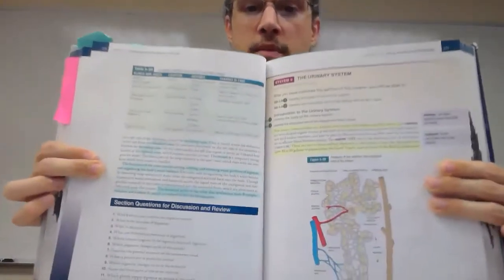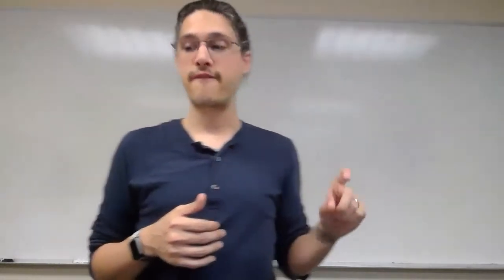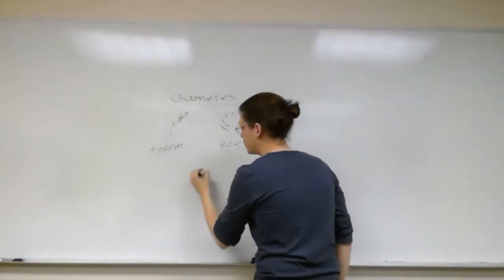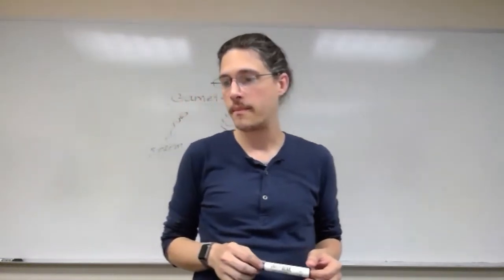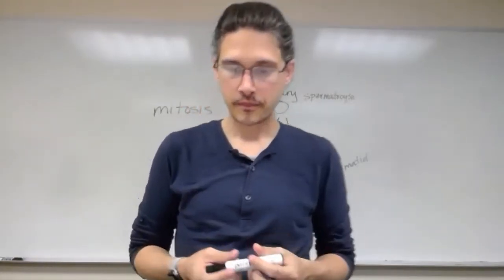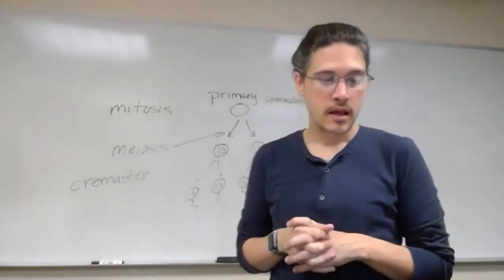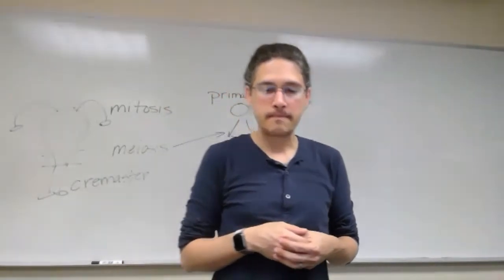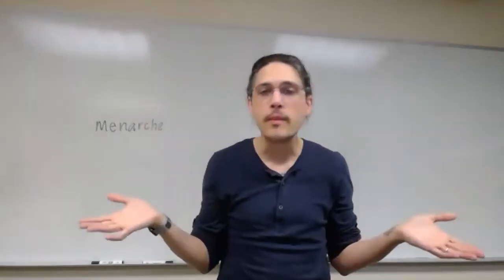4 23 2020 Massage Section B Urinary & Reproductive